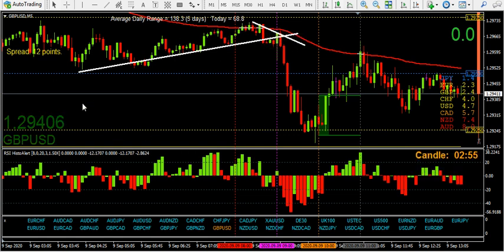How yo can get into the zone for finding trades every day